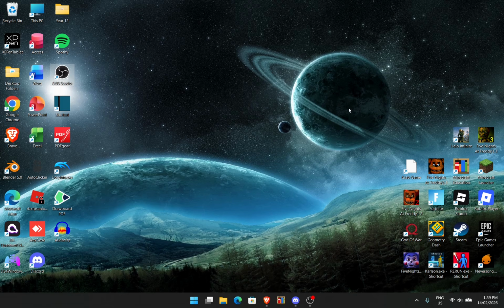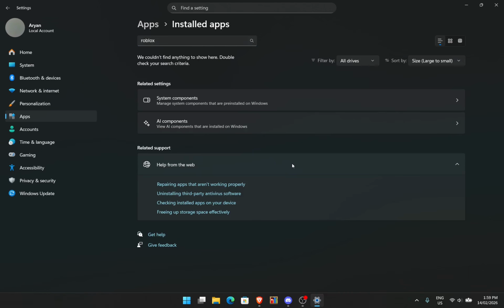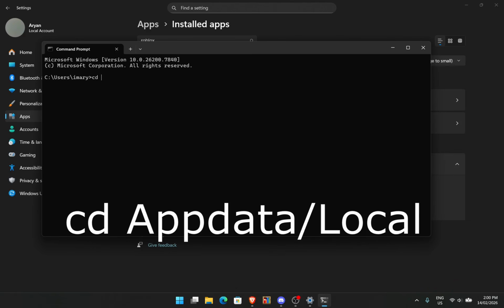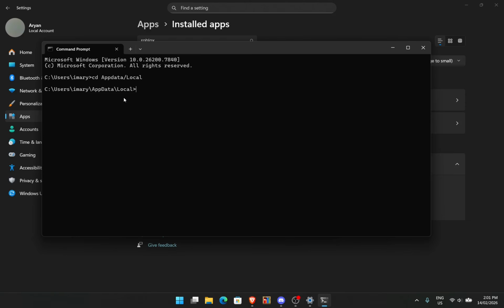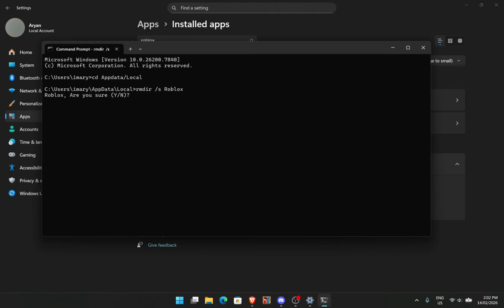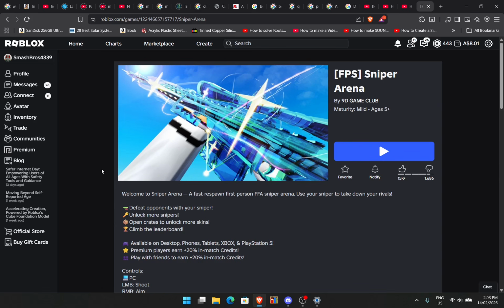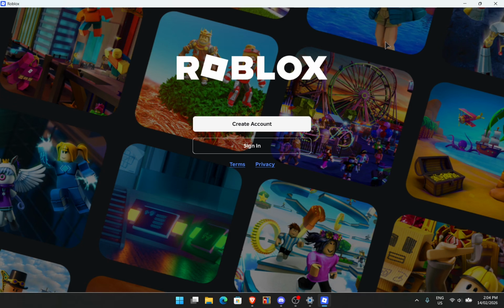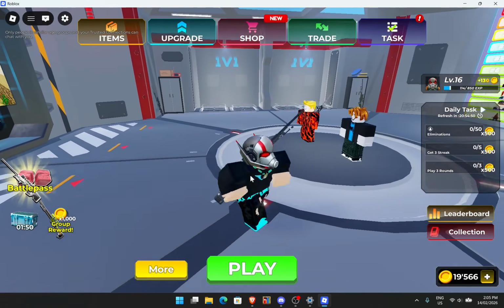FIX Roblox Not Launching (Updated 2026 Guide) - PC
In this video, I will teach you guys how you can fix roblox not launching when you try and play games.